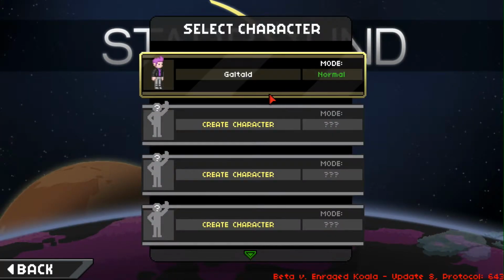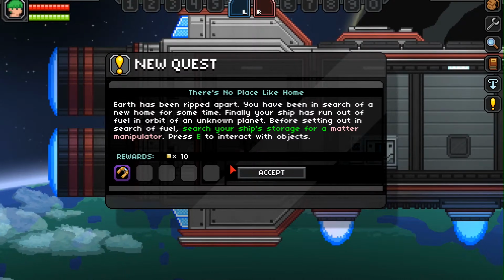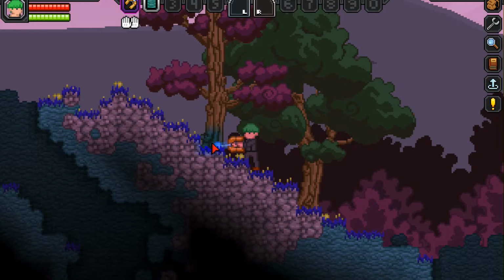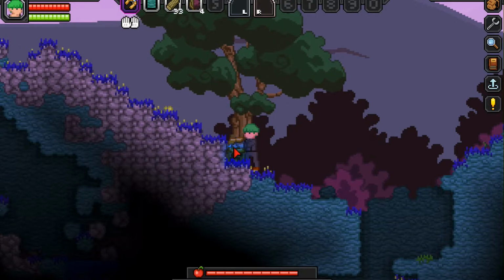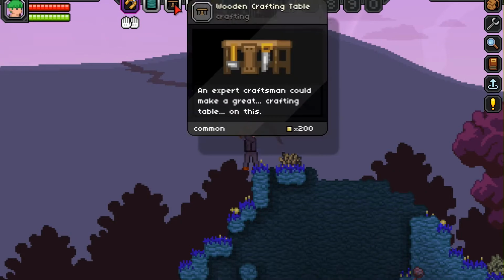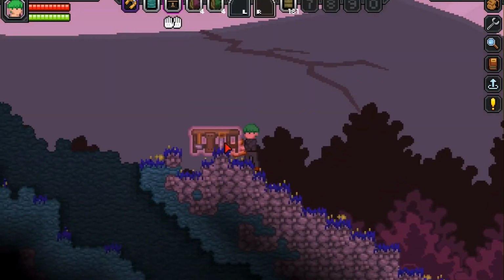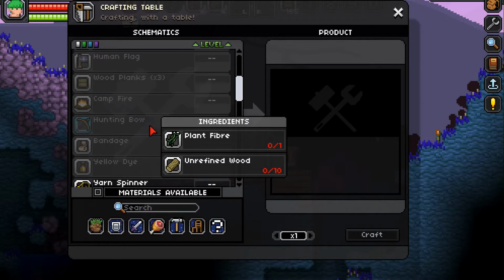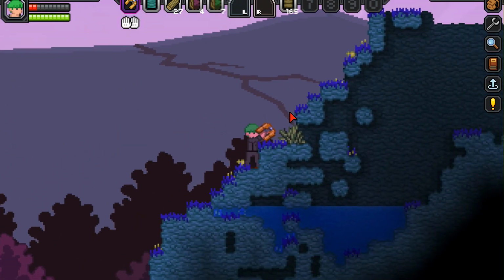Starbound (Ep #1): Starting Out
The first episode of my new Starbound series, in which I begin playing the game, not knowing much about it. Enjoy!